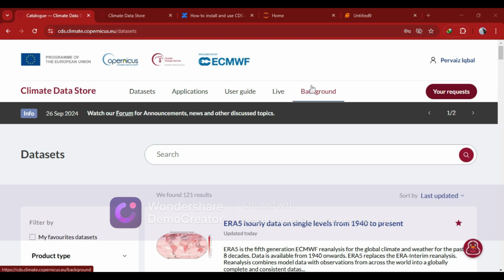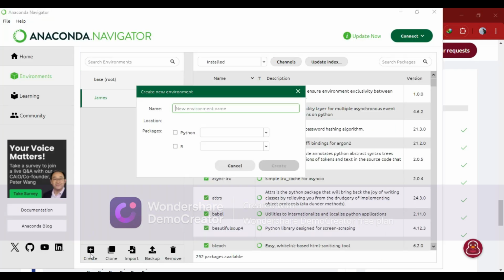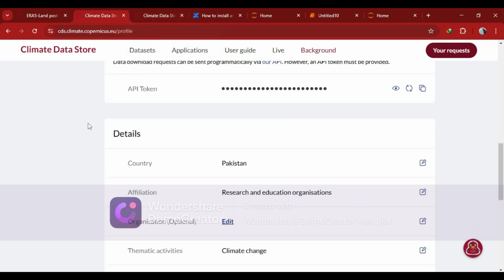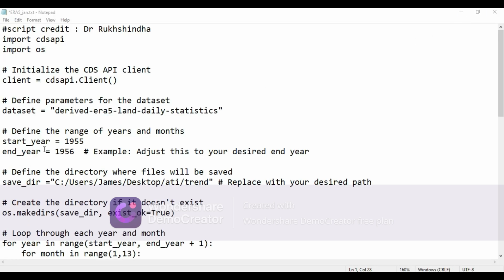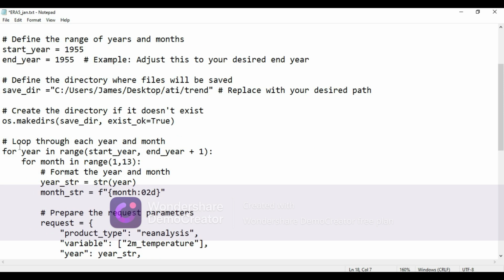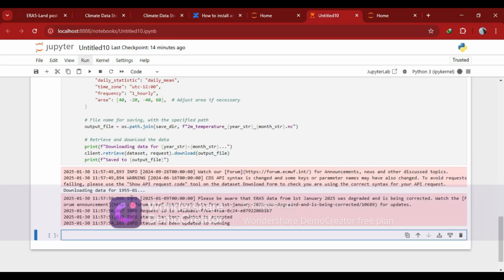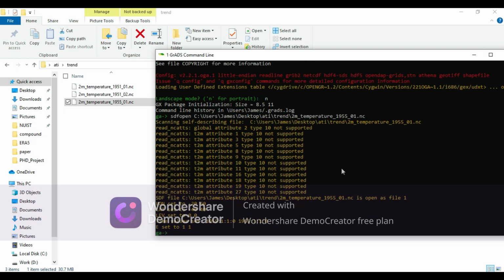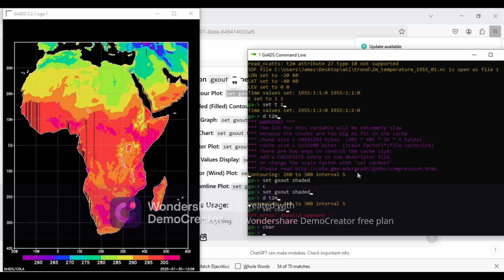How to download EAR5 data. Daliy Temperature